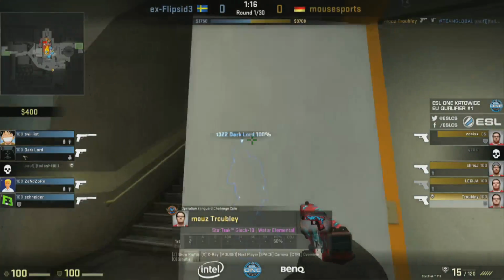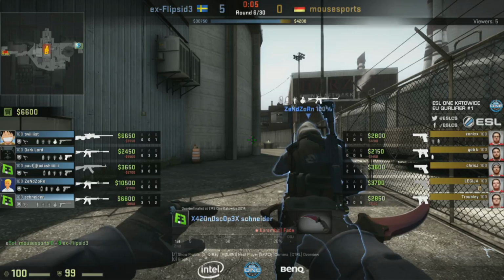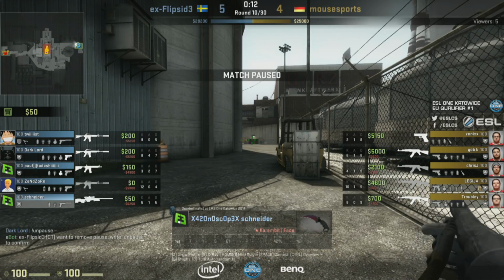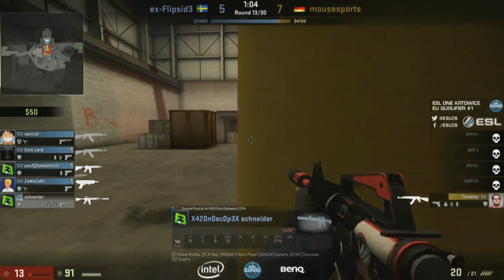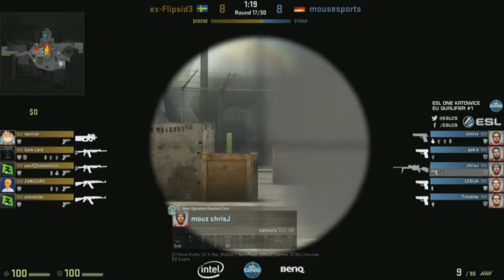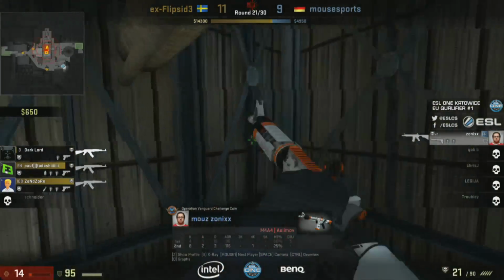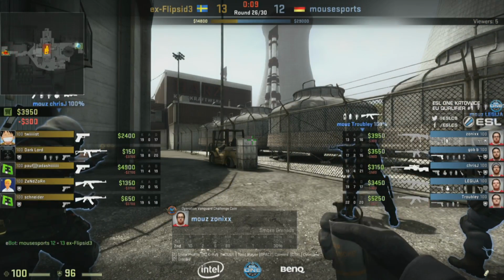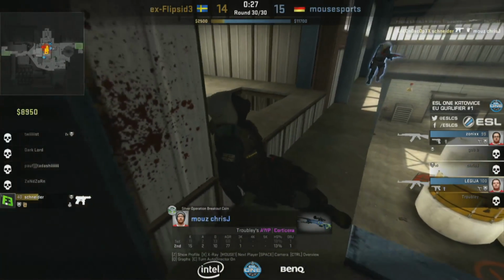CSGO ESL One Katowice Q1: Mouz vs F3 G1 | Mousesports vs Flipsid3 G1 (27.01.2015)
CSGO ESL One Katowice - Qualification #1
Mousesports vs Flipsid3